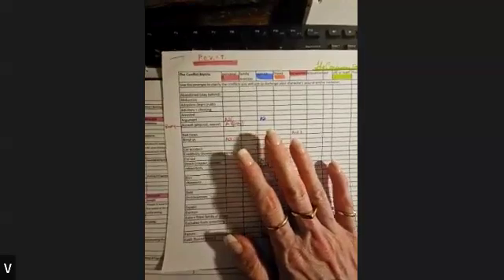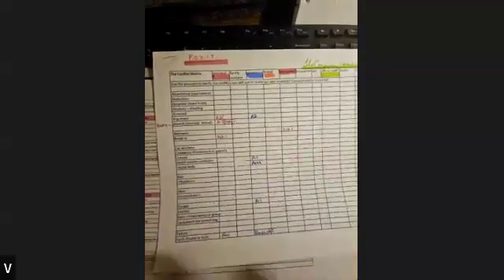Fusion Writing 6-4-24 Monday Compass - Conflict meets Insight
Fusion Writing - Where Building Character Meets Creating Structure